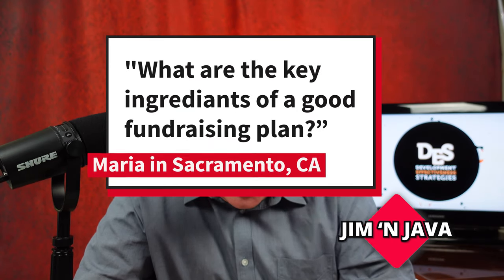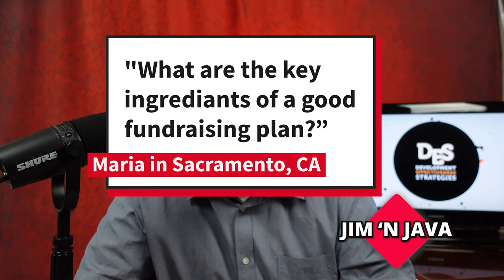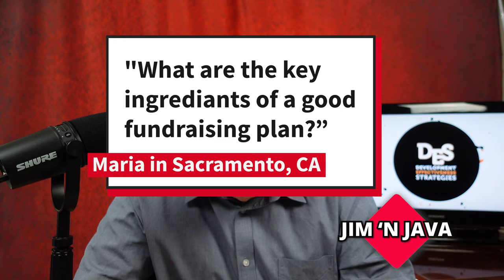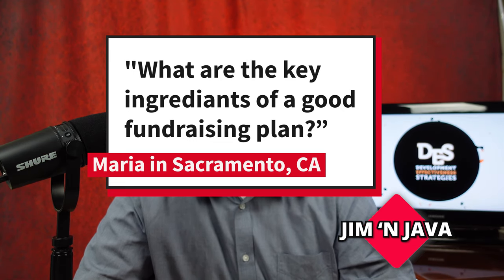Jim 'N Java S1 E26: Answering Questions Fundraising for Your Nonprofit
➡️    TITLE: Jim 'N Java S1 E26: Answering Questions Regarding Fundraising for Nonprofits.

➡️  If you're a non-profit leader, trying to grow your income through fundraising and development raising funds and friends, wanting any  “edge” possible to maximize your effectiveness with financial partners then this channel is for YOU!!

➡️ Jim 'N Java is a weekly broadcast designed to answer YOUR questions regarding fundraising for nonprofits. Submit fundraising questions using JimNJava. If we select your question, it'll be answered on the following Saturday broadcast.

🔥. In this video, you’ll learn:

➡️  Weekly Questions and Answers:
Timeline:
00:00  Introduction
01:03  Key Ingredients in a Development Plan
06:21  Basics of Development/Fundraising for Beginners